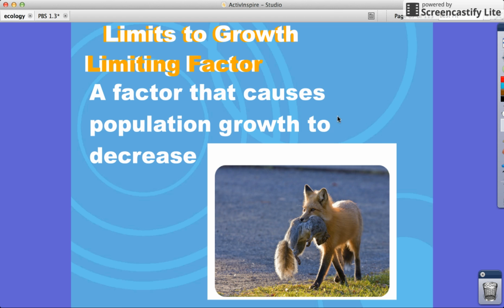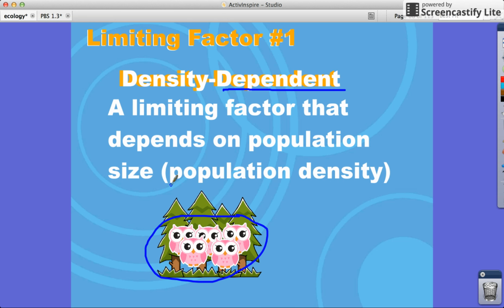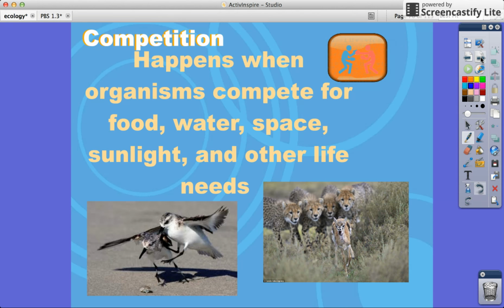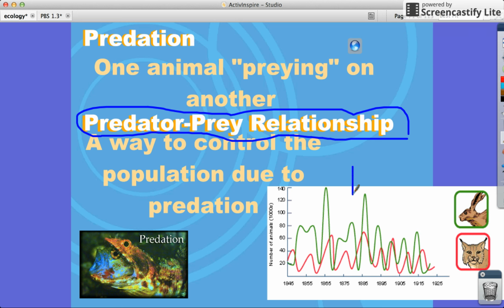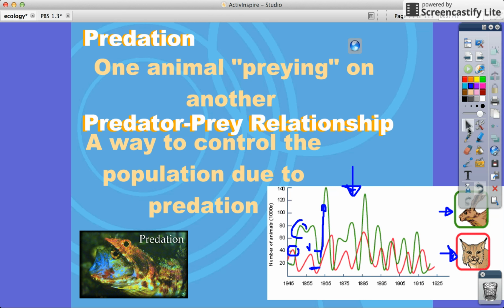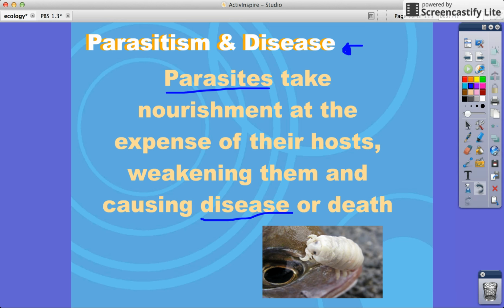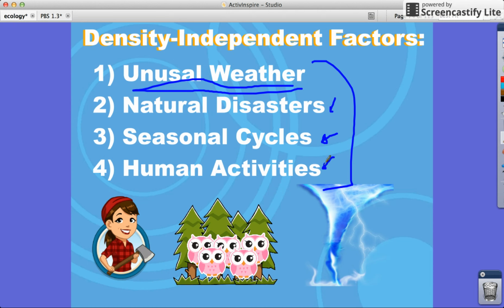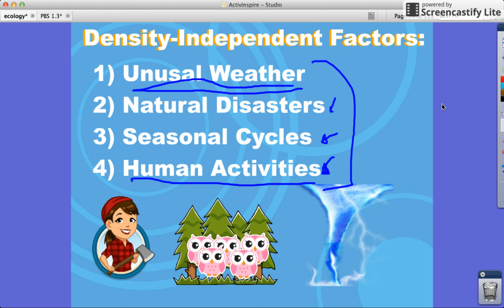Oct 3, 2017 8:26 PM